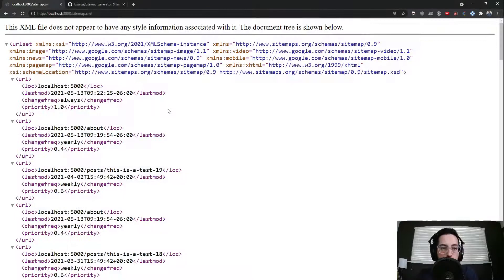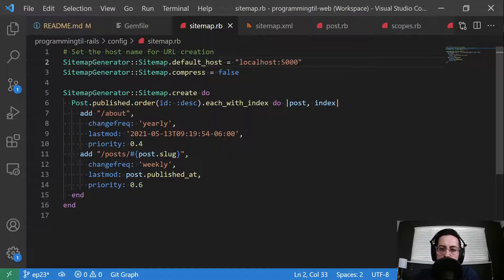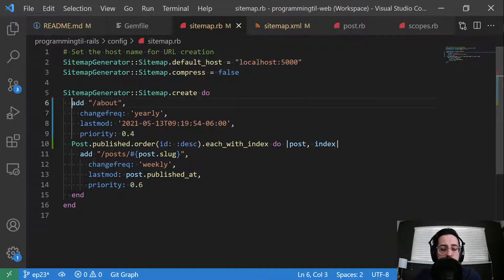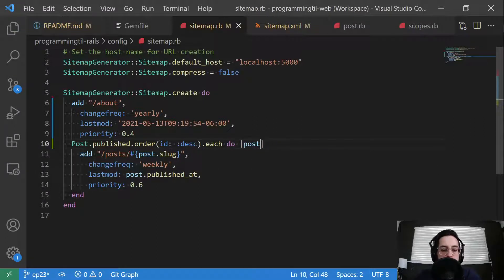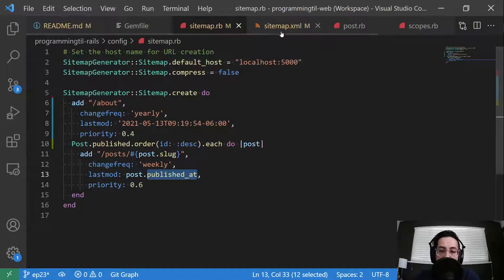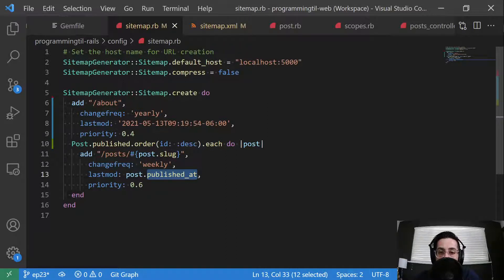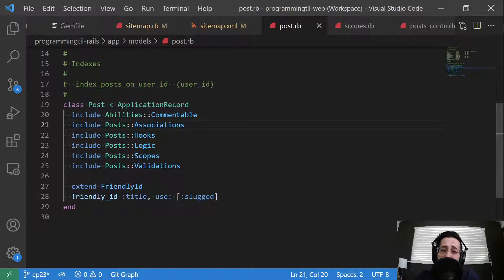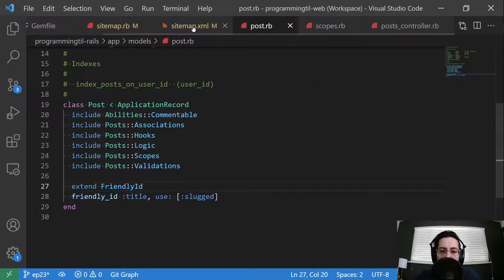How to generate a sitemap in Ruby on Rails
Generating a sitemap in Ruby on Rails is dead simple with the sitemap_generator gem! In this episode, I'll show how to implement and use the gem and get started generating a sitemap.

⏱️ Timestamps:
* 00:00 - Introduction
* 00:25 - Demo
* 00:40 - Instructions
* 01:00 - sitemap.rb
* 04:25 - other changes

💭Concepts:
* How to use sitemap generator gem to create sitemaps in Ruby on Rails